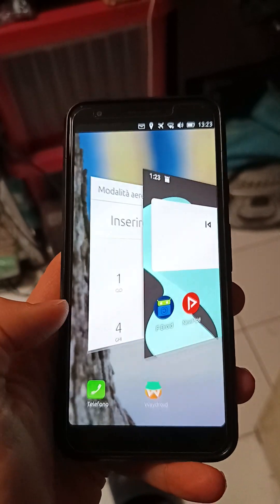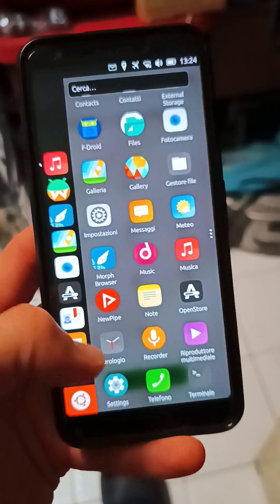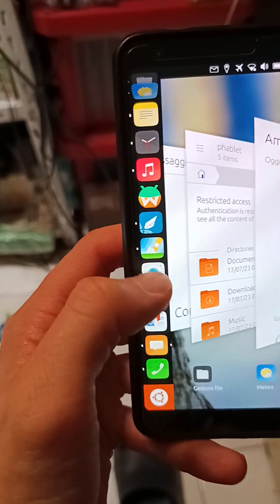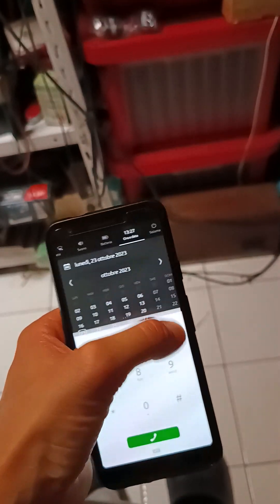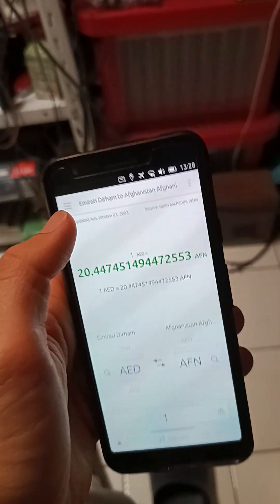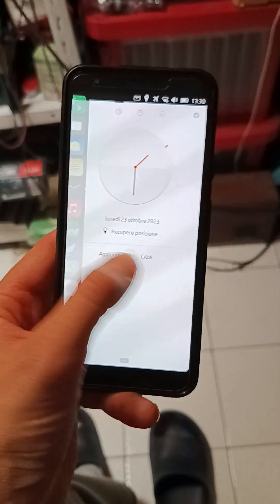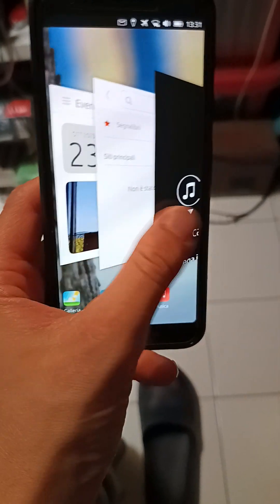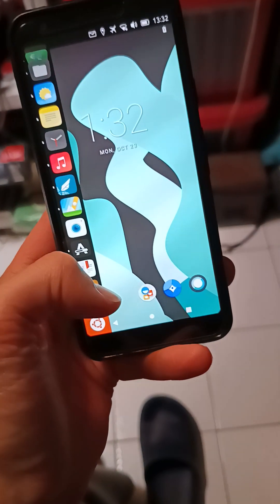Ubuntu Touch on the Pixel 3A: a Quick demostration of the OS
Today we'll see this operating system in a little detail. if you're pixel 3A still on Android 9 you're ready to go, but if you have upgraded to Android 10 you'll need to downgrade it. use Android flash tool by Google